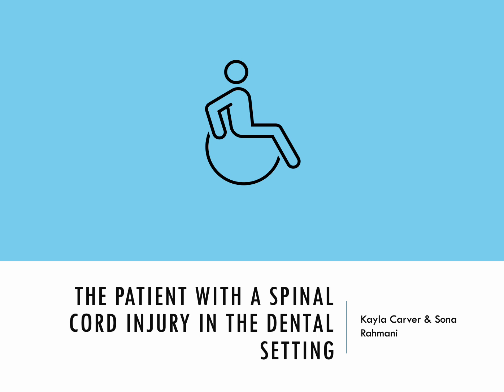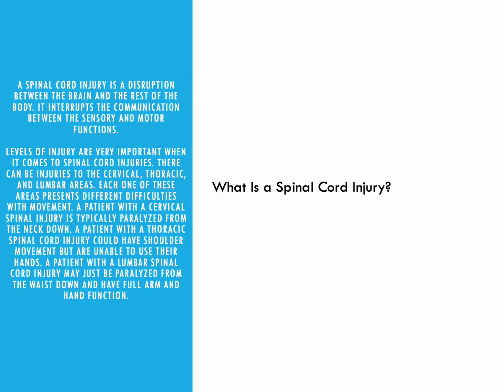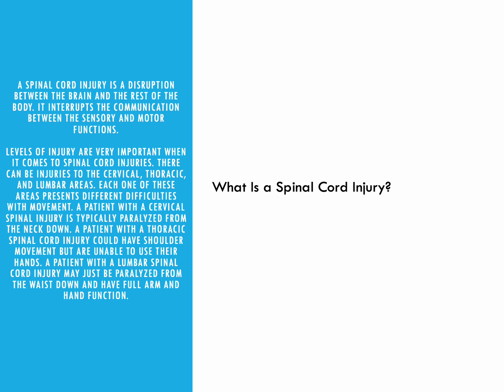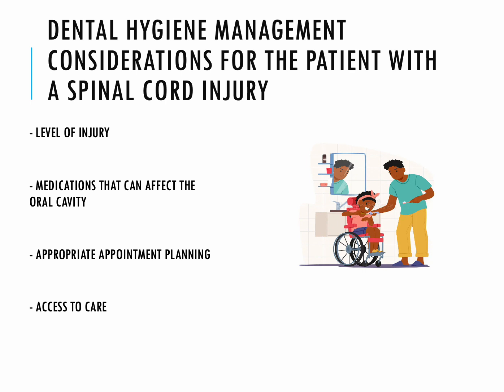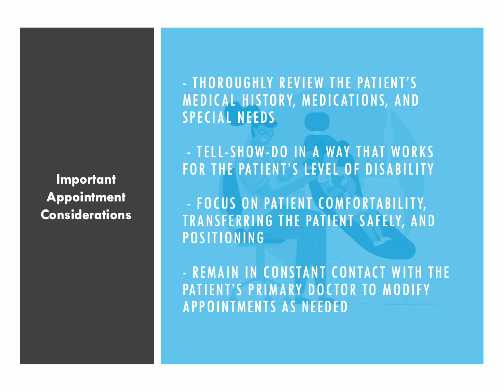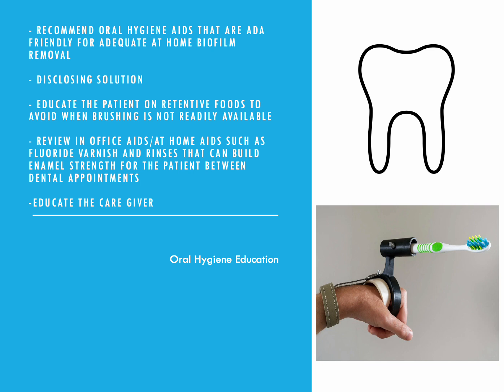Dental Hygiene Management Considerations For A Patient With A Spinal Cord Injury